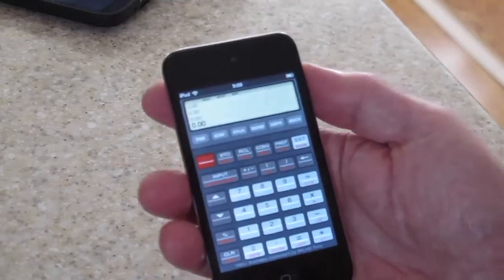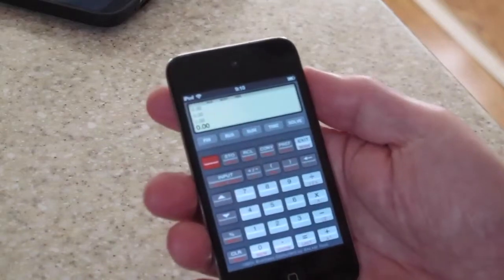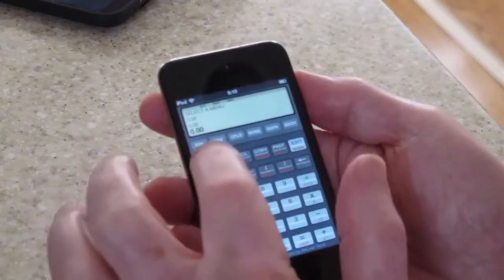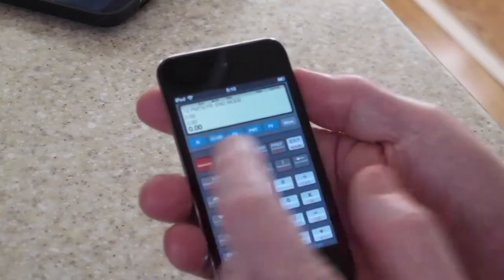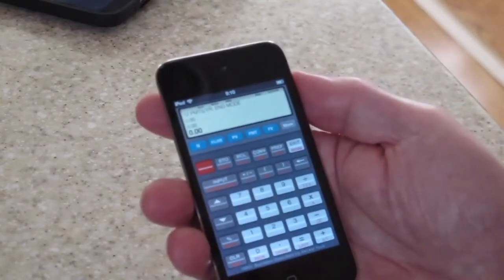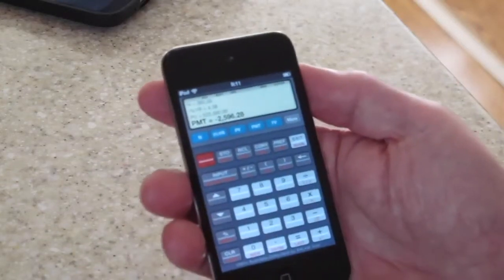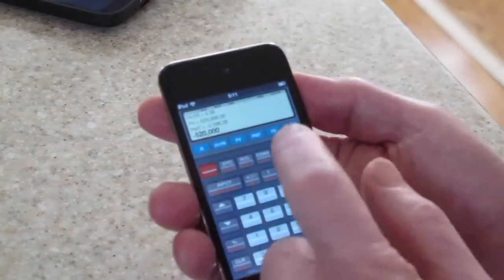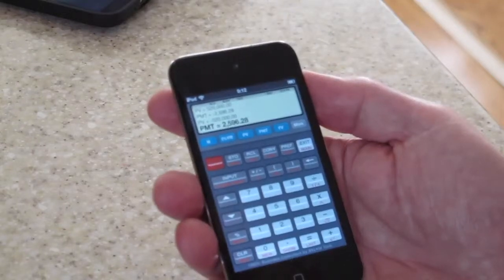Where is Berlin?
The Civilized Explorer looks at the algebraic HP-19B and the RPN HP-12C